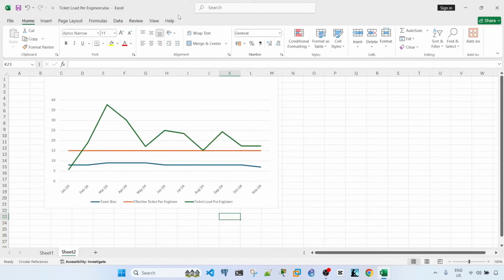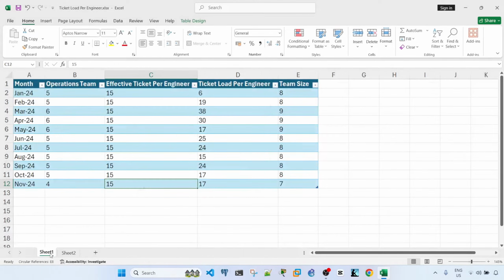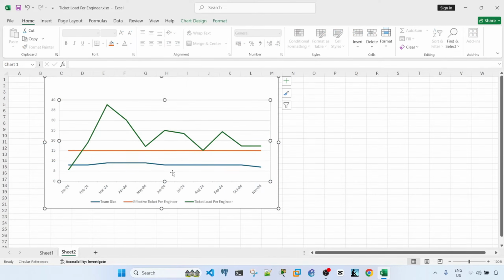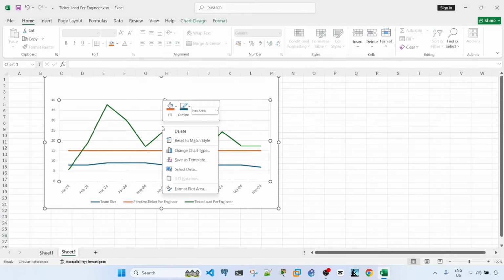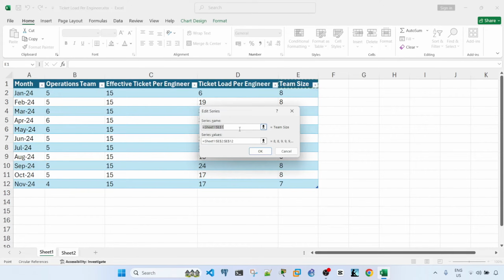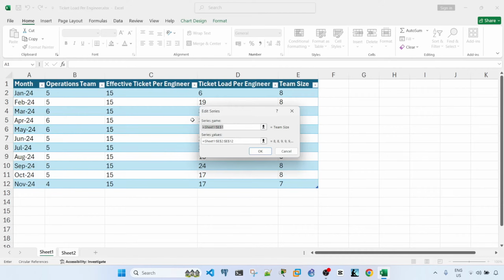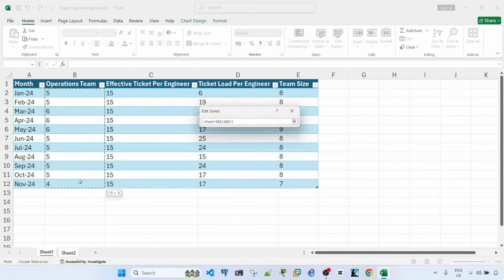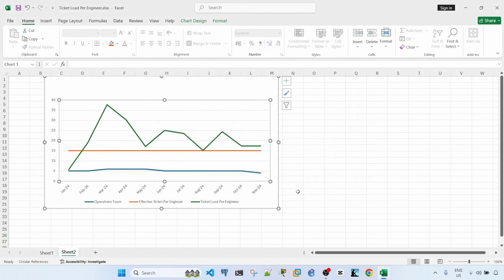How to CHANGE the DATA SERIES in an EXCEL CHART (Step-by-Step)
In this video, I will show you how to change the data series in an Excel chart.

Change the data series in a chart:

1. Select the chart.
2. Go to the Chart Design tab and click Select Data.
3. In the dialog, select the series you want to change and click Edit.
4. Update the Series Name and Series Values.
5. Click OK to apply the changes.